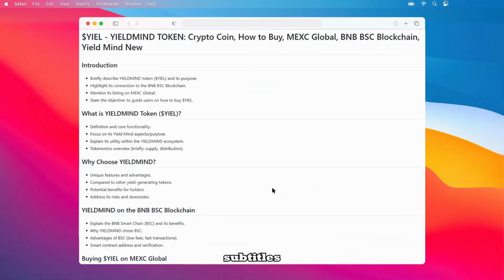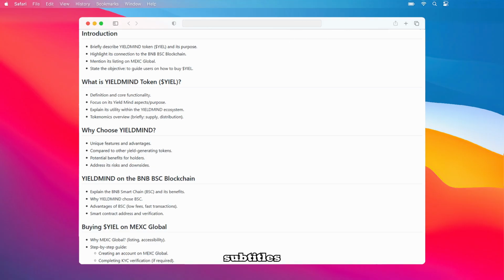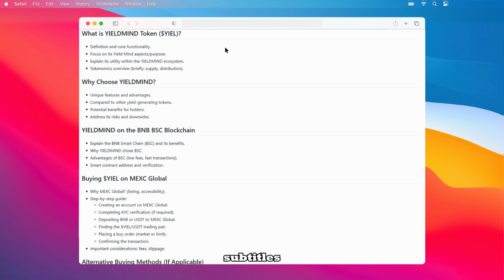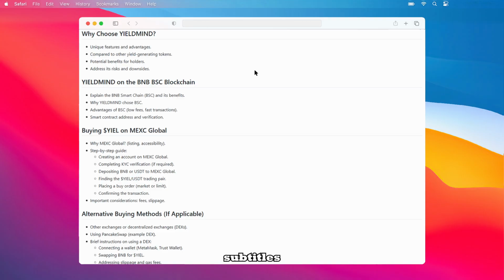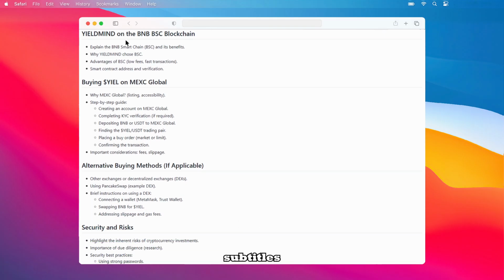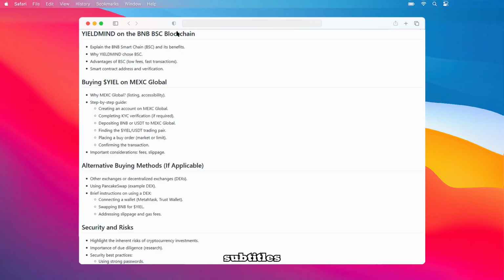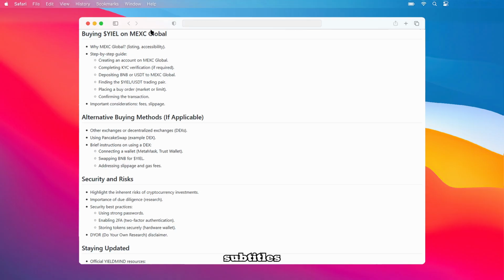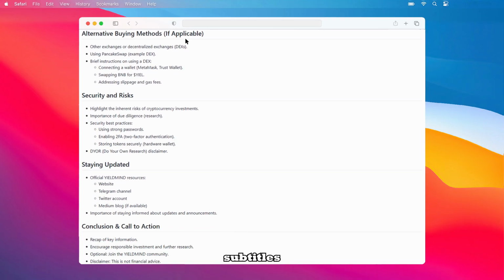$YIEL — HOW TO BUY YIELDMIND TOKEN CRYPTO COIN on MEXC, BNB, BSC, NEW